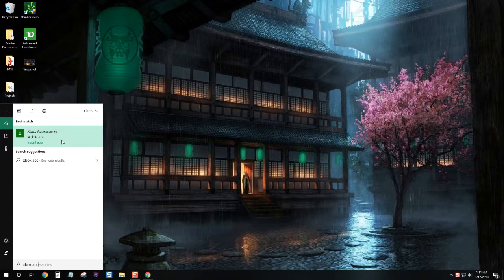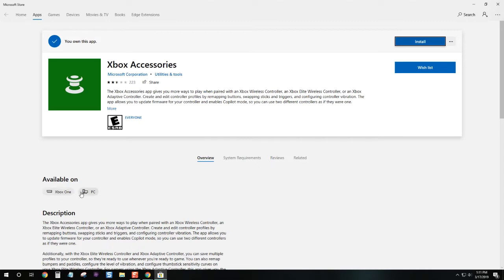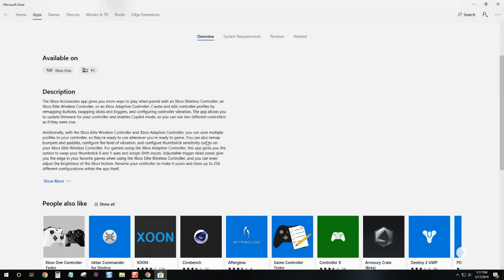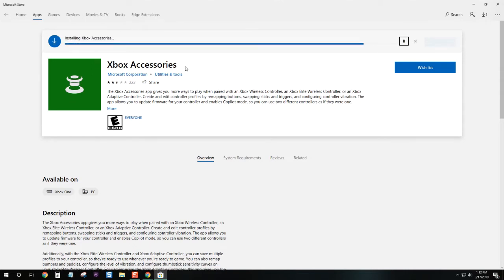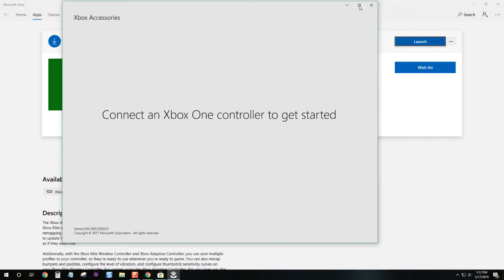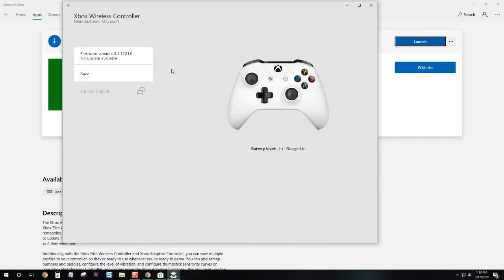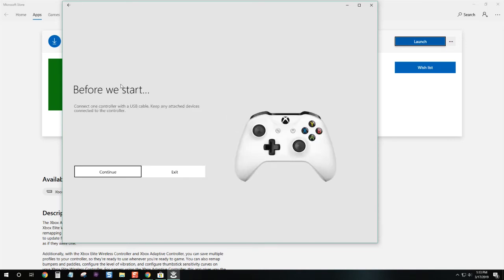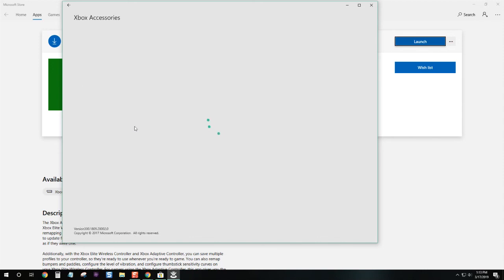Updating Xbox One Controller Firmware on Windows 10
In this tutorial video I'll be going through the steps on how to update the Xbox One controller firmware for Windows 10 PC.

Updating your Xbox One controller will help improve performance and the Xbox Accessories app for Windows 10 comes with features to help customize the controller.